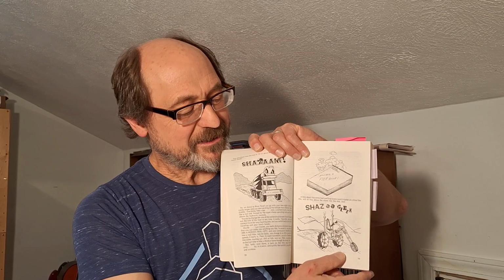Don Lancaster Micro Cookbook 1 book Review and Microcontroller Tips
Review of a Don Lancaster Book I have found helpful along with several microcontroller boards I bought to re-program for MIDI and other applications.